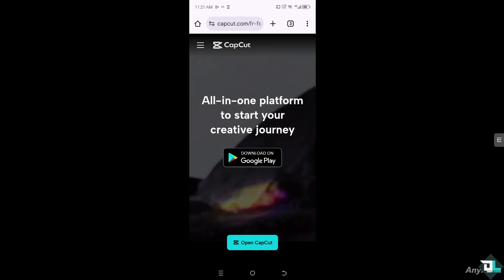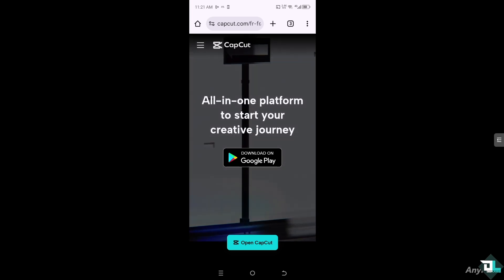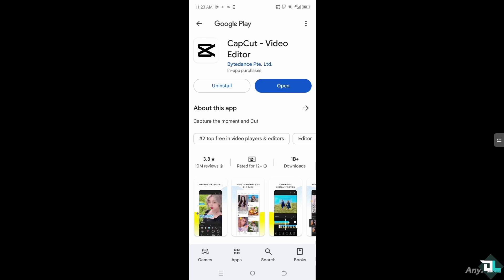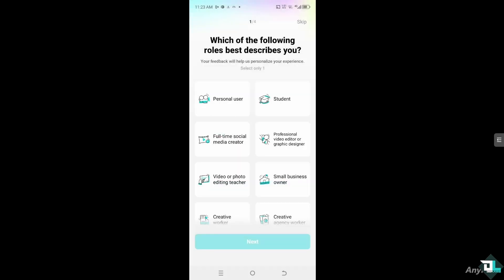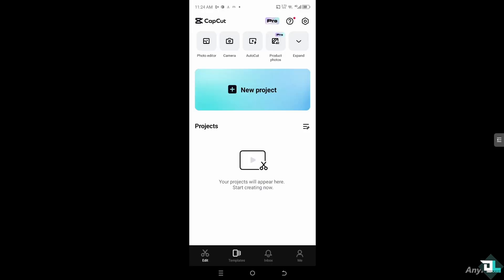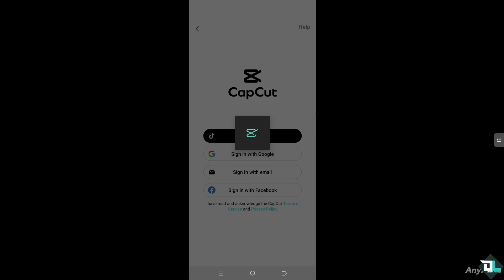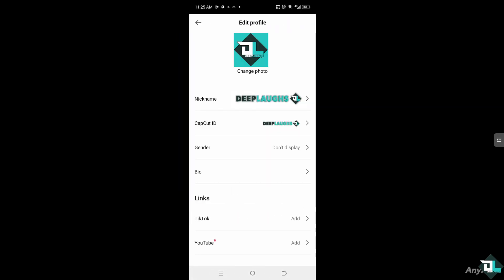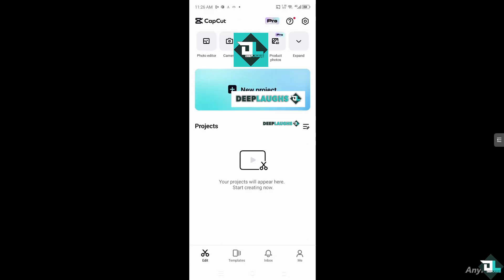How to Create Account in Capcut (Full 2025 Guide)